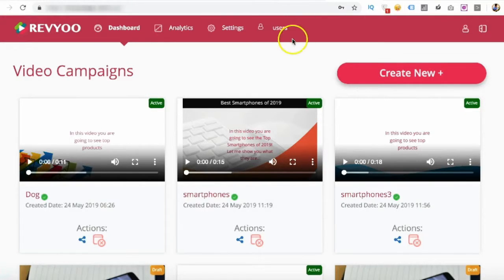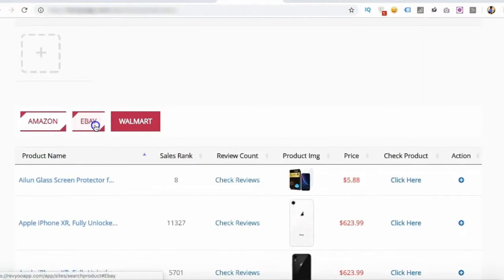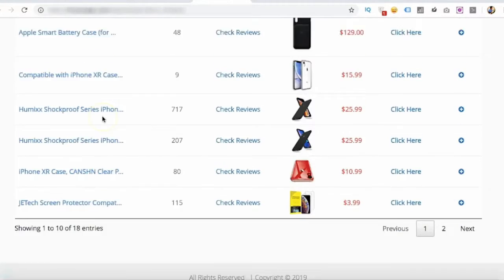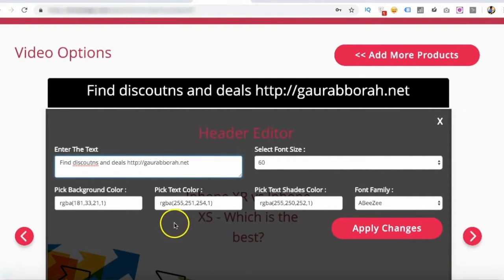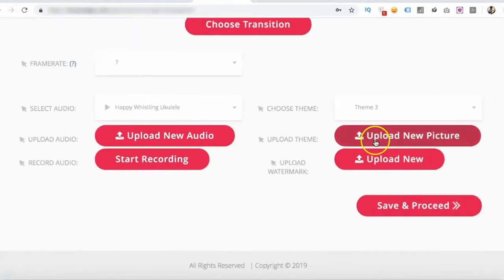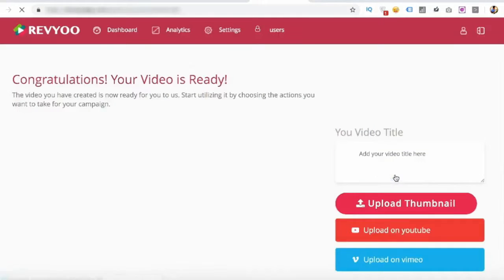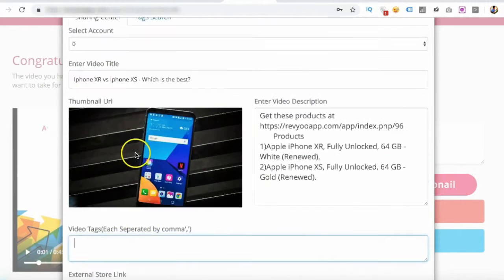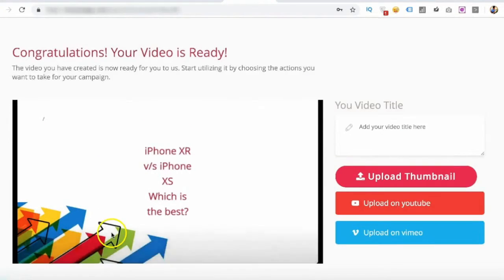Revyoo Walkthrough OTO Upsell + Revyoo Demo Video & Training Tutorial from Team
Get Revyoo Walkthrough OTO Upsell + Revyoo Demo Video &  Training Tutorial from Teaml
There are 3 OTO :
OTO #1 - Revyoo PRO Version Upgrade OTO
OTO #2 - Revyoo Store Builder Upgrade OTO
OTO #3 - Revyoo Unlimited Reseller License Upgrade OTO
In a Revyoo OTO Upsell will Create Review videos, Product Comparison Videos, List Videos In Min. Imaging having 100s of such videos online. The video will completed with Keyword & Product Research For Easier Ranking. You are Free to Select Any Number Of Products For Your Video. You can Add Relevant Headline, Tags, Description, THUMBNAILS. Also Add Slides/Images/Videos To Your Videos, Select Music, Voiceover or Text-To-Speech Generator. Add Beautiful Transitions. Next Upload/ Schedule Video to Youtube, Vimeo, Facebook. And Get Ranked Fast On Youtube & Google, Enjoy Free Traffic and Passive Commissions For Life.